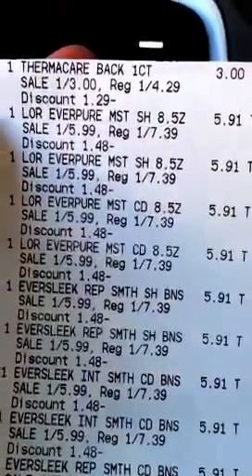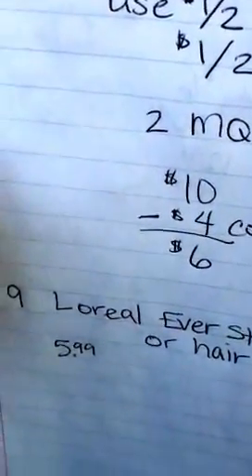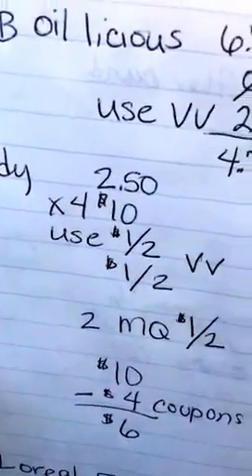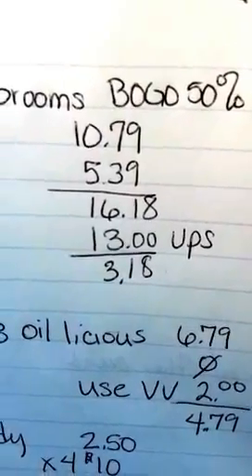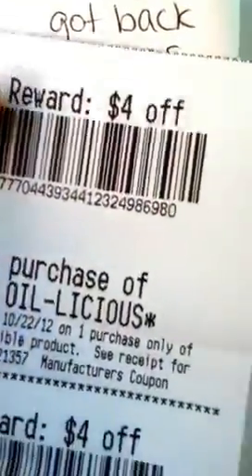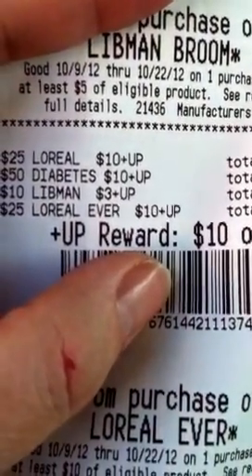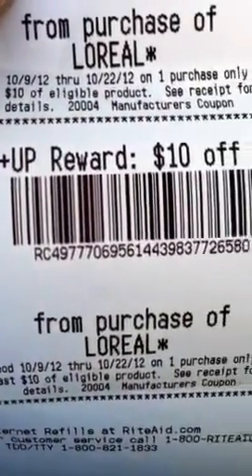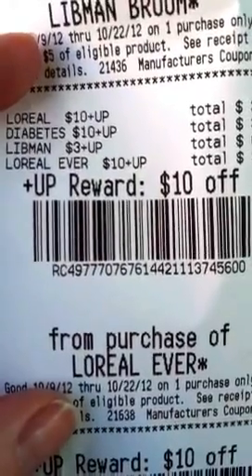Rite aid deals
Great deals at Rite Aid.
here is what i did today
Loreal RP 9/9 $2/1 and there are Video Value (VV) $1/1 on these too buy $25 and get $10 for weekly and $10 for monthly
Buy 2 Got to b oil licious BOGO Free VV $2/1 and get 2-$3up rewards
Reeses or kit-kat 2 for $5 VV $1//2 and a MQ $1/2 $1/3 SS 9/23
Libmans brooms BOGO 50%off buy $10 and get $3 in up rewards also there is a monthly on the brooms i am not sure what it is but it printed $5 on both brooms I bought

* I looked at my recite closer when i got home. it is tracking the monthly Loreal and the weekly. not sure the limit on the monthly but the weekly is 4.

Happy couponing. I hope you get some great deals this week!!!
Please join me on facebook @ & twitter @smartshopper7 I add deals up there that are short that i don't get a video made of. Thanks for following me :) Have a great day!

THANKS Rob for the heads up on the money maker for Loreal!